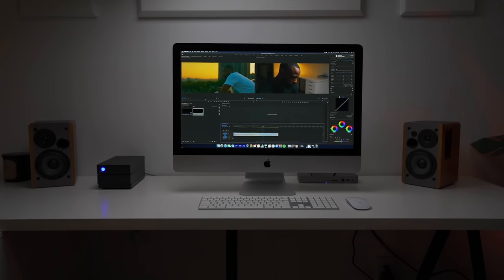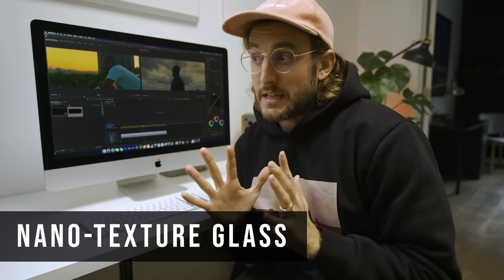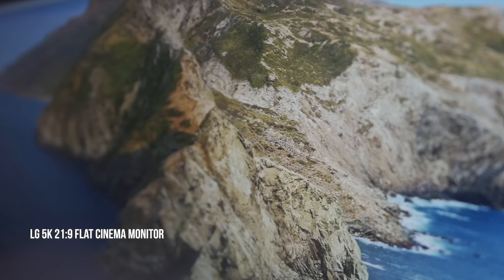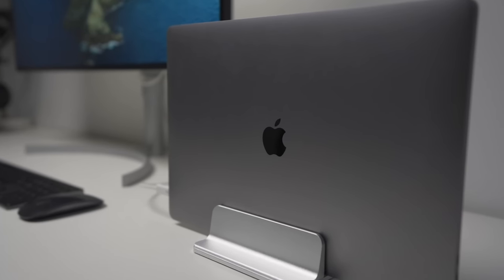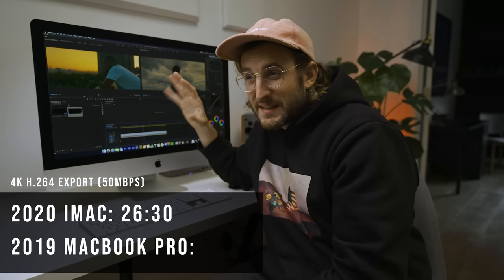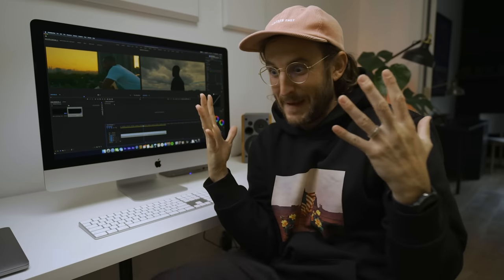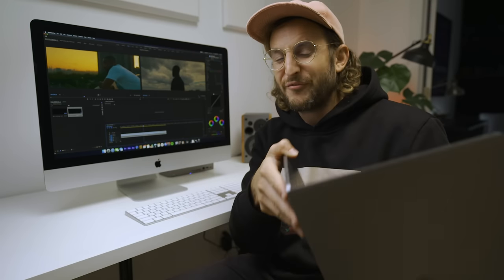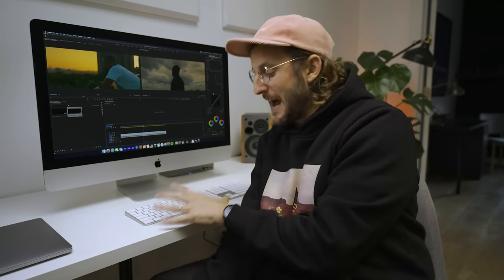What MAC Should Filmmakers Buy?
iMac 2020 | My Computer
Apple 15.4" MacBook Pro with Touch Bar | My Laptop
HEADPHONES | - 99 CLASSICS
Loupedeck CT | BEST TOOL TO SPEED UP YOUR EDITING
LG5K | MY 5K MONITOR BEAST
Edifier Speakers | Speakers
OWC Dock
RAID Harddrive